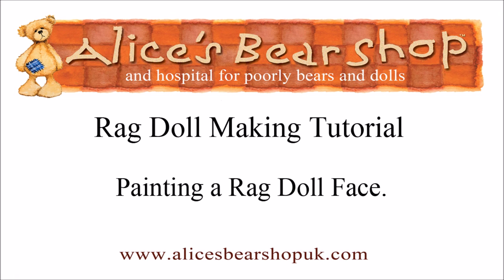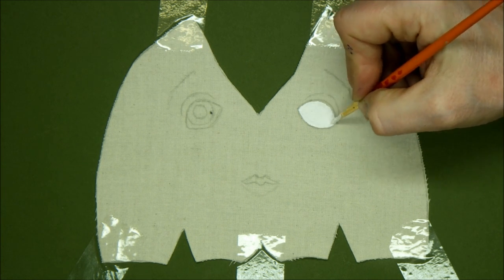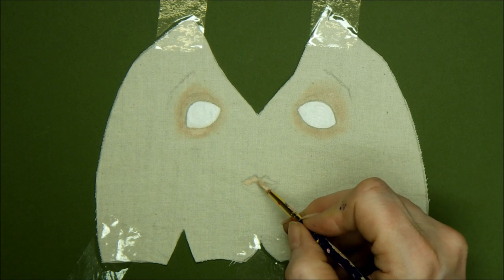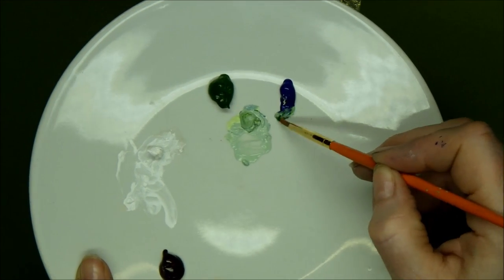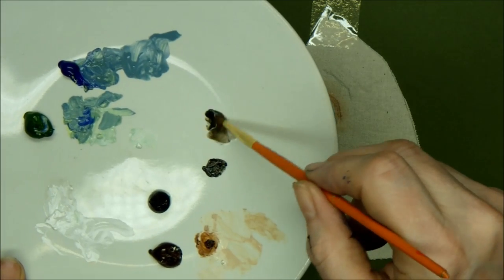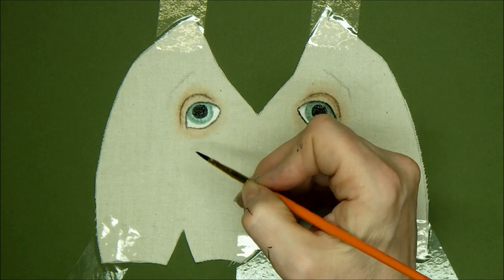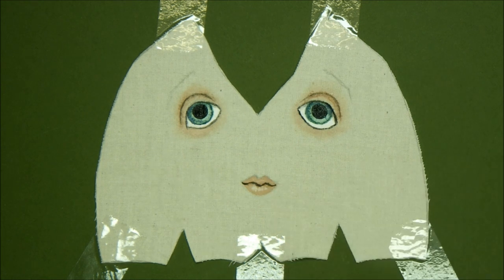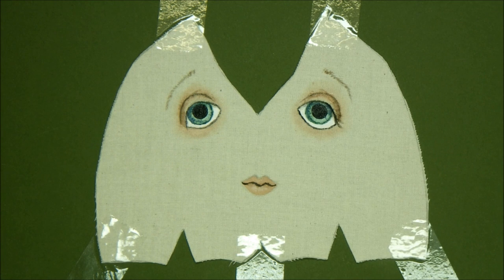Rag Doll Making Project - Painting Your Doll Face - Alice's Bear Shop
In this simple, step by step tutorial video, Rikey will guide you through the process of painting a beautiful face for your Rag Doll. Download free Rag Doll face painting templates from our website.

You can download our award nominated Rag Doll making Pattern and Instruction Booklet

Our Rag dolls are the perfect project for that box in the attic full of your child's clothes or that one treasured item that belonged to a beloved relative and is just steeped in memories.
Don't just let them sit there gathering dust, turn them into a gift that will be loved and passed down through generations as we guide you through making a gorgeous, ethical and treasured Memory Rag Doll from 100% recycled materials.

Here is the link to our Back Stitch tutorial in case you need it.